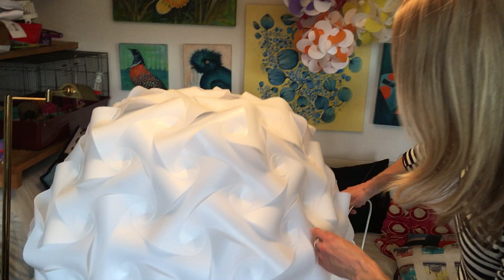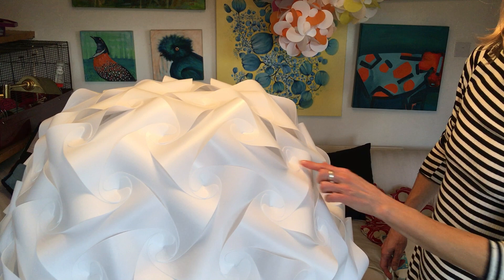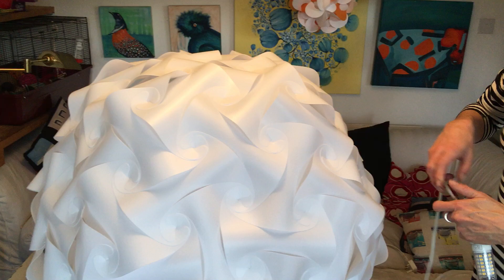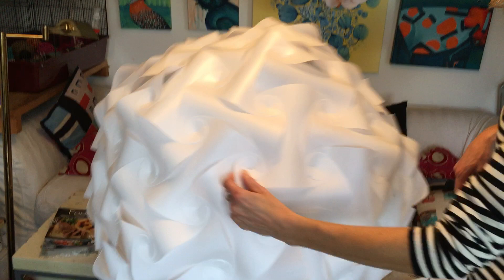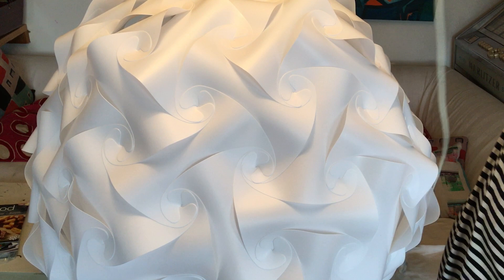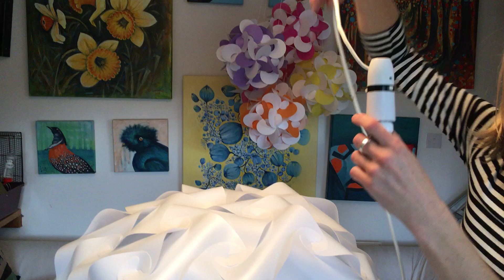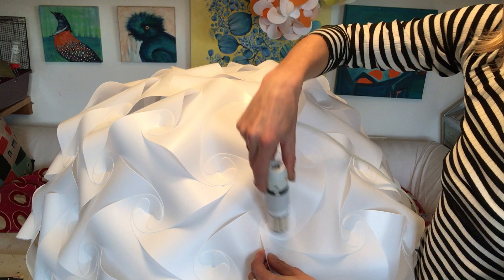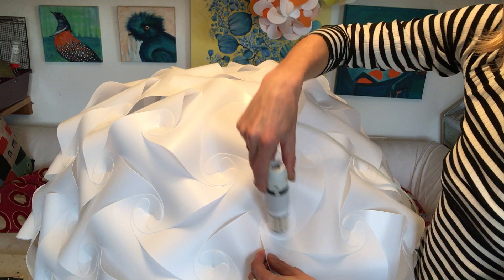How to Hang a Smarty Lamps Lampshade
The shade is designed to hang from the electrical cable and bulb hanging from the ceiling of a room. There is no need for extra light fittings if you already have this type of light fitting.